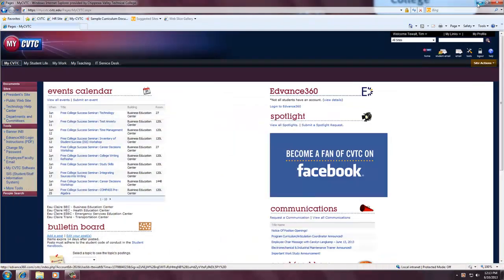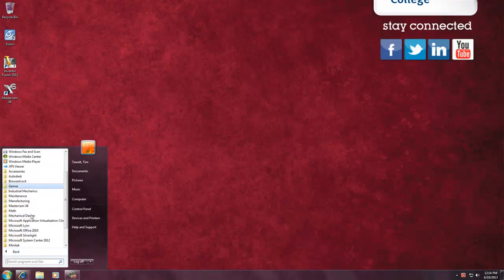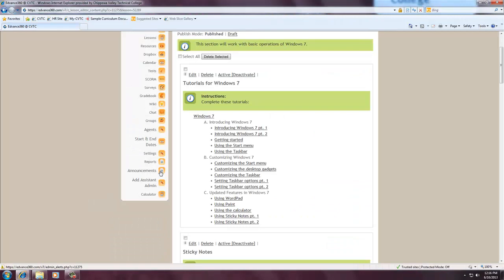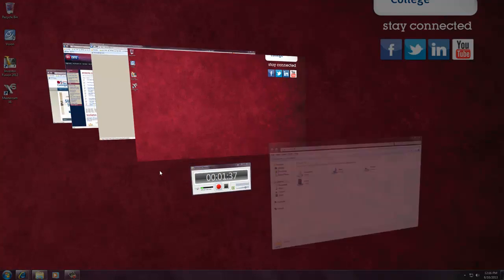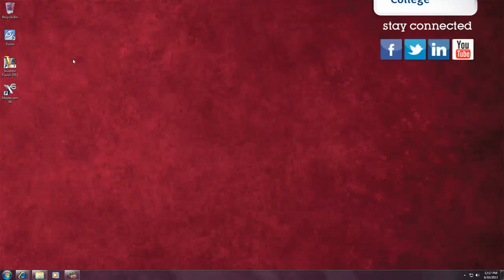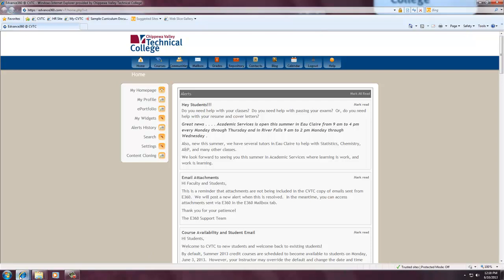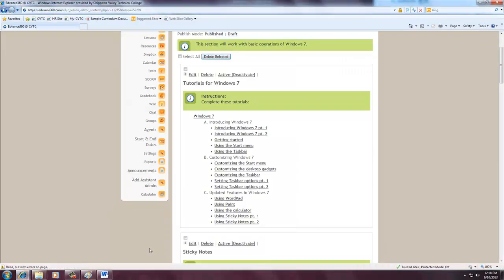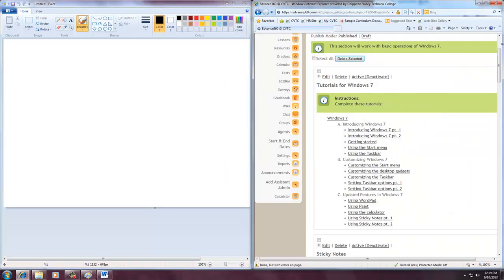Using Windows OS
Overview of windows and what you'll need to succeed in the program.